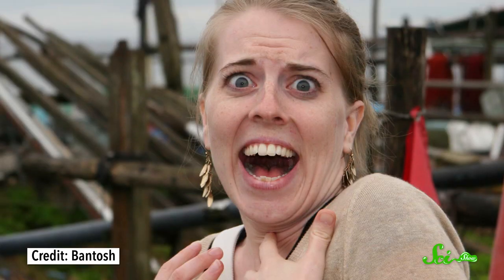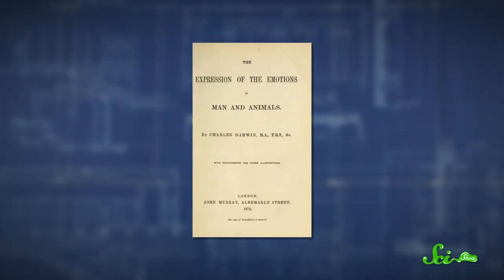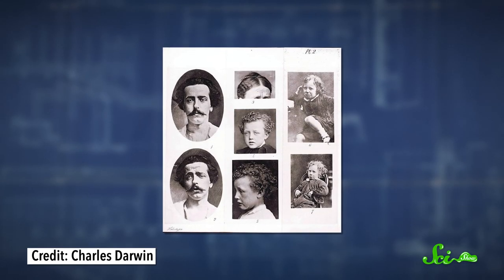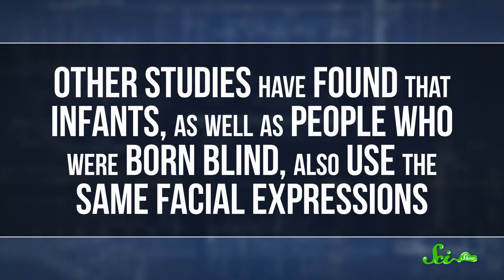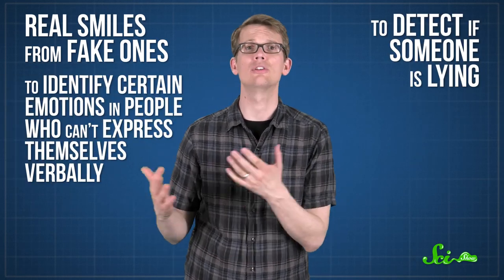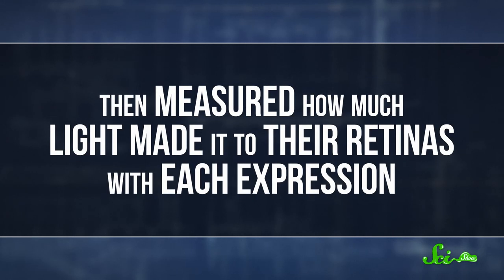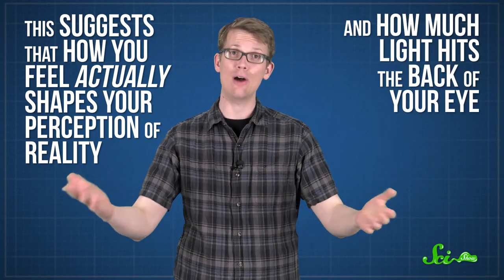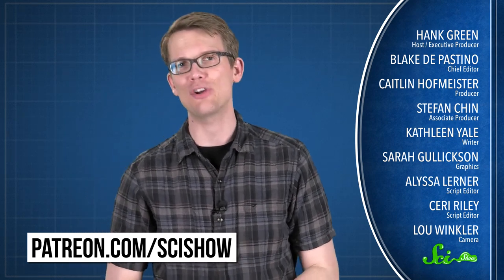Where Do Our Facial Expressions Come From?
Our facial expressions convey a lot about our emotions, but why? Hank explores how our evolution has helped form how we communicate with our faces.